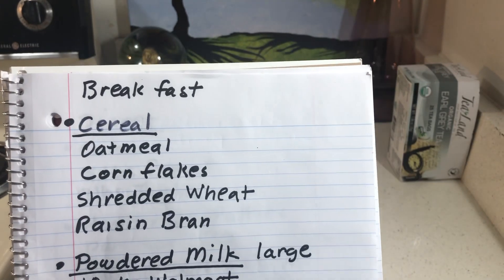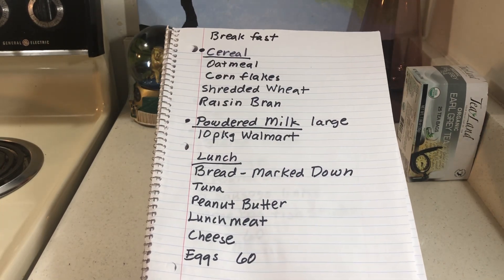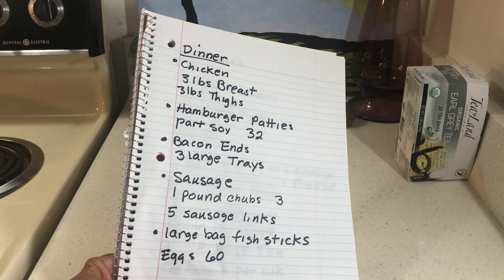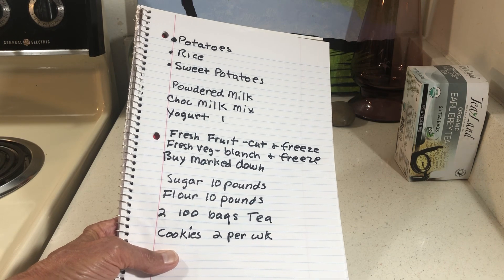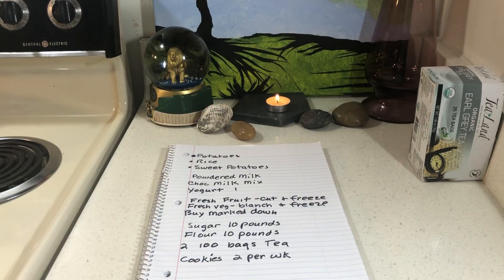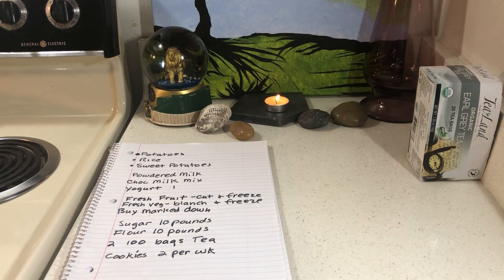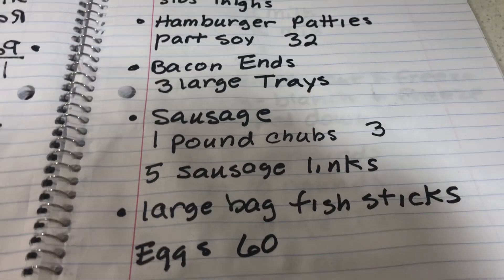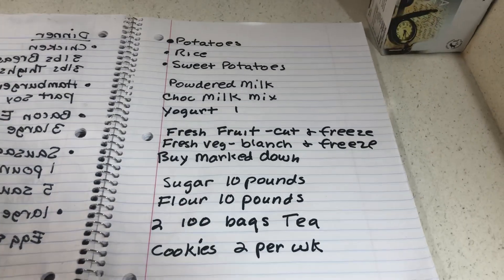Stockpile Just Like You Grocery Shop-Grocery List-Good Food for Least Amount of Money-No Starving!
Stockpile Just Like You Grocery Shop-Good Food for Least Amount of Money-No Food Shortage